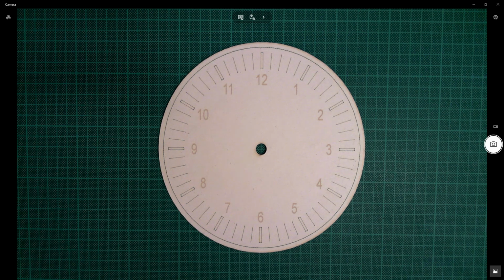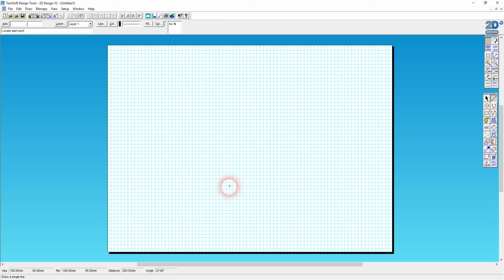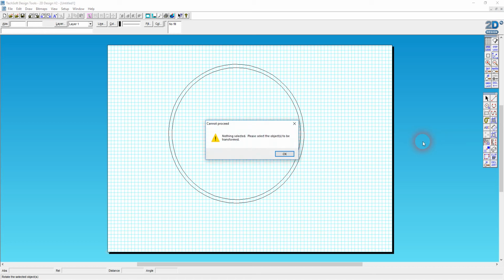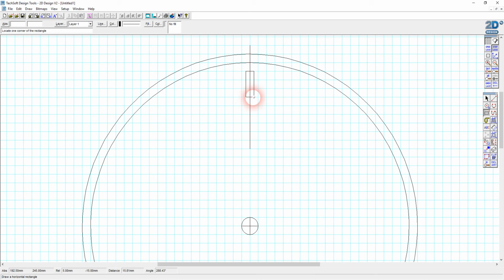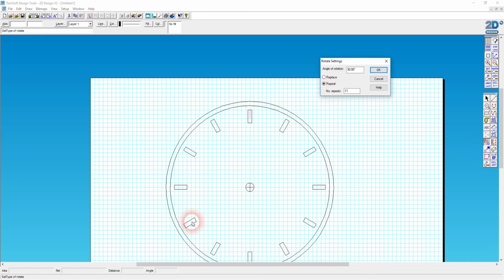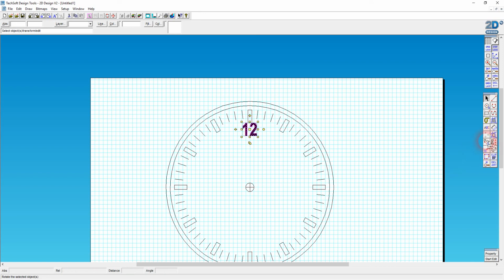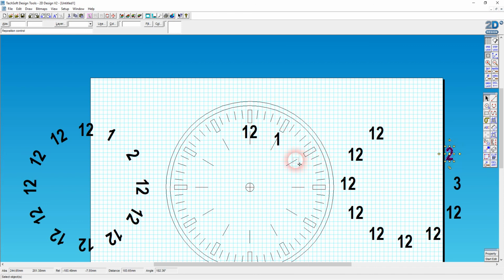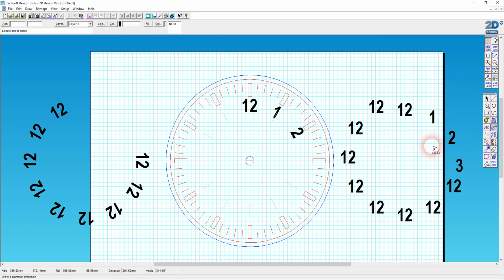Creating a basic clock face using 2D Design.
This is a rather long introduction to making a simple clock face using 2D Design. The rest of this playlist look at creating a photo-frame clock.